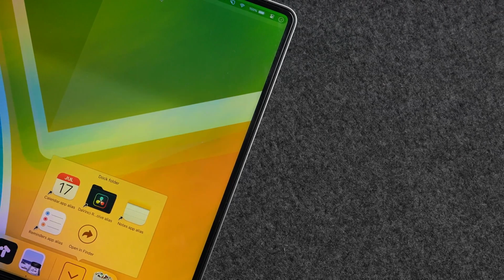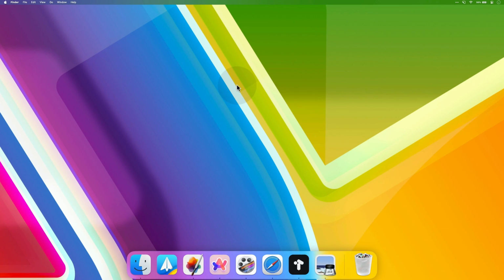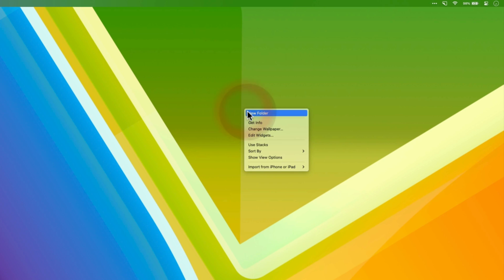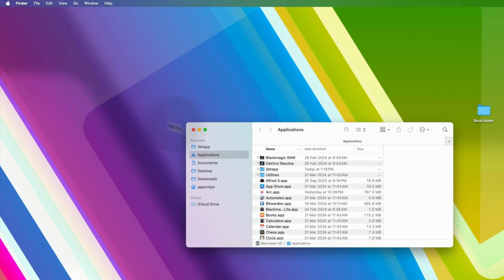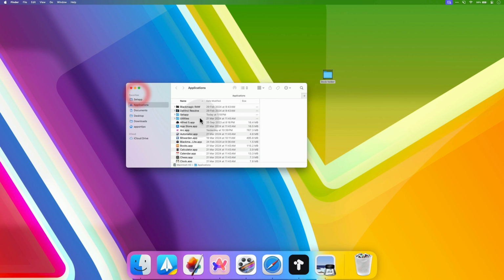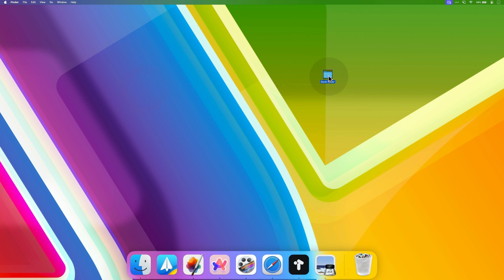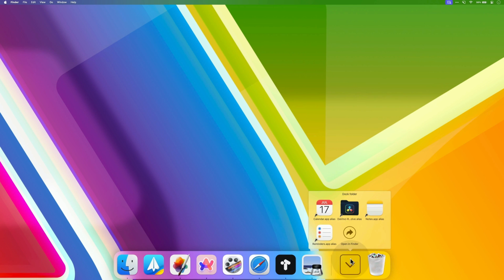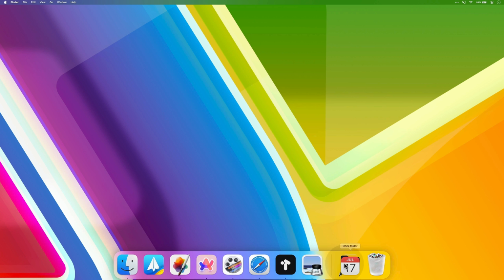How to Add App Folders to Mac Dock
Learn how to add app folders to Mac dock. Organize apps and add dozens of apps to Mac Dock without crowding it.

🎥 Our Kit and tools:

Sony a6700
Sigma 23mm f1.4